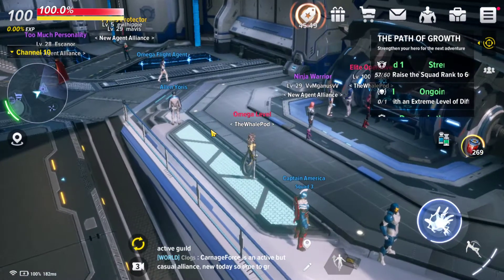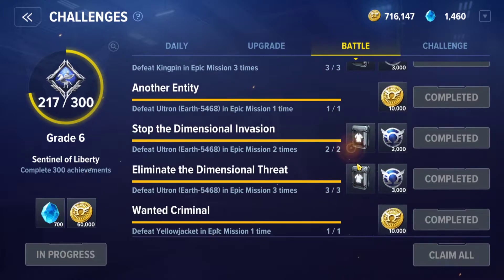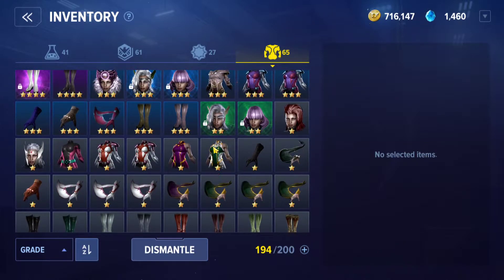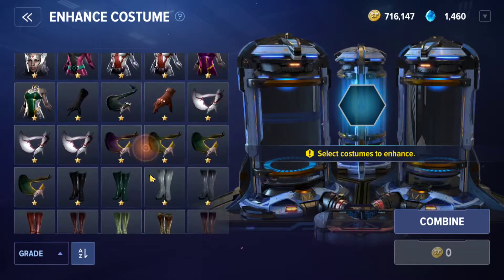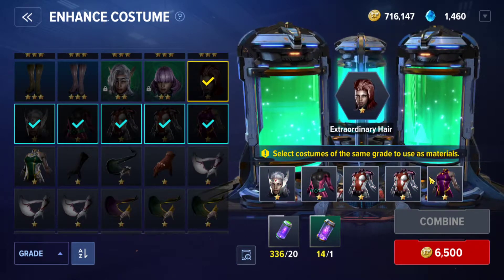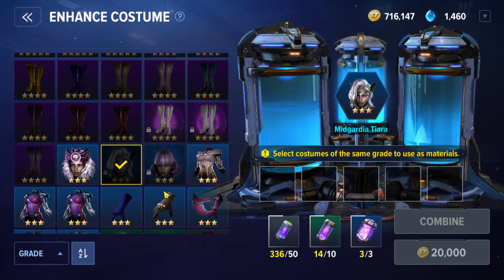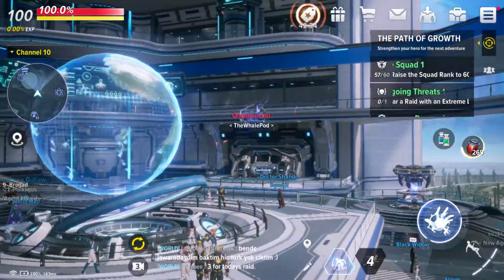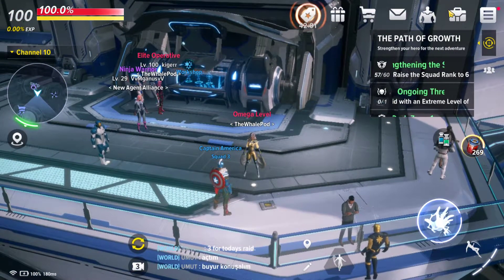Marvel Future Revolution - Gearing and Sets Explained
Short video on how gearing and sets work at endgame for Marvel Future Revolution